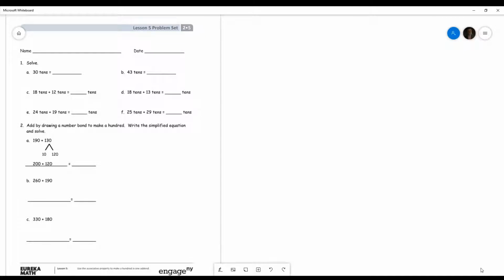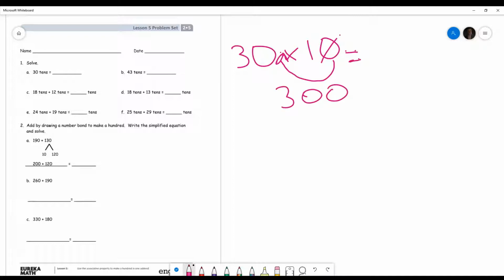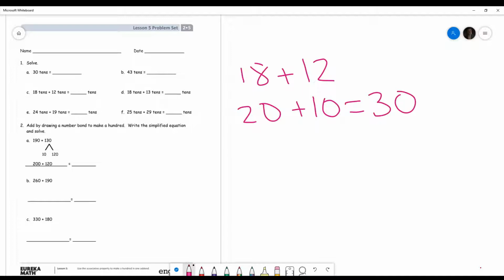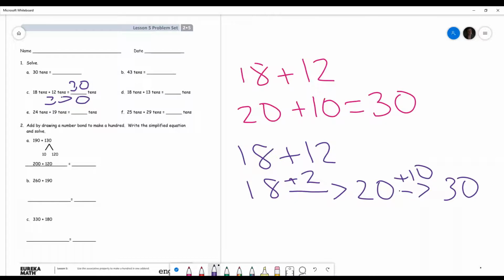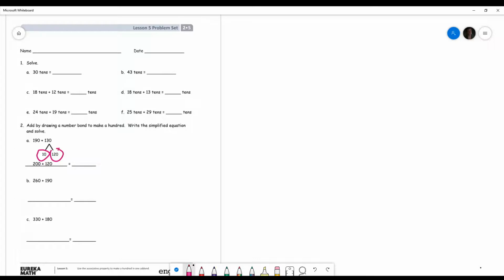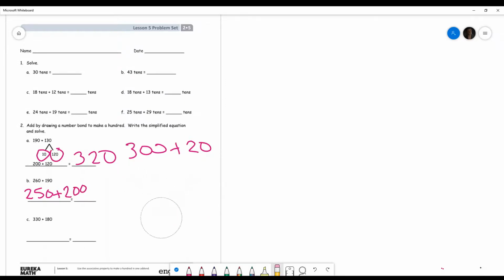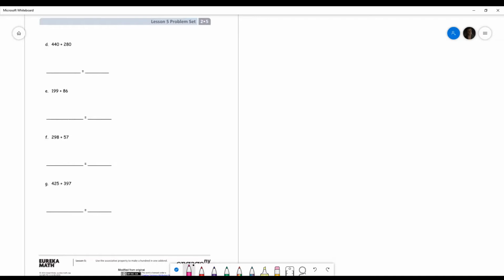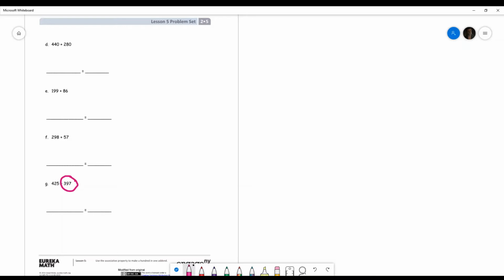Math Lesson 5 Problem Set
Instruction and help for week 1 math, lesson 5 problem set.